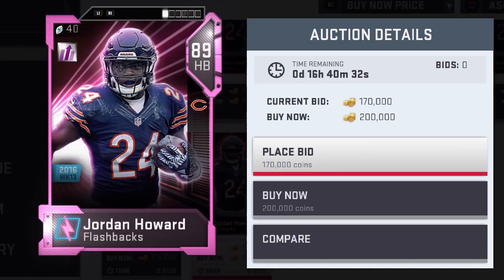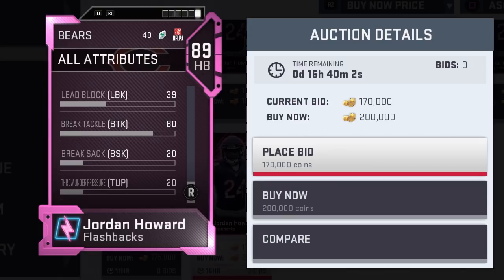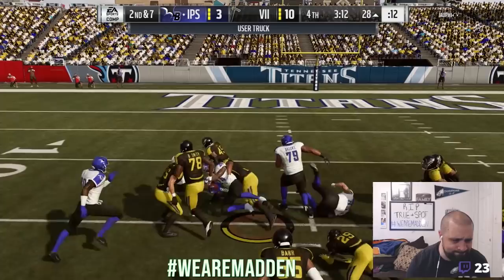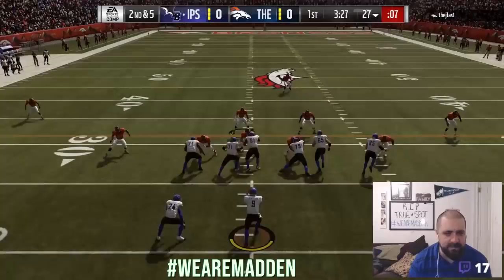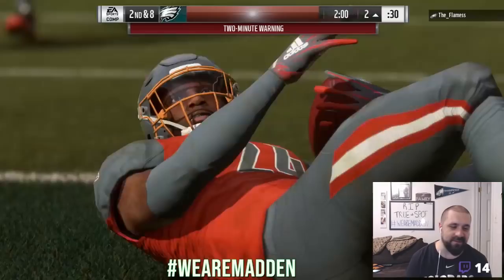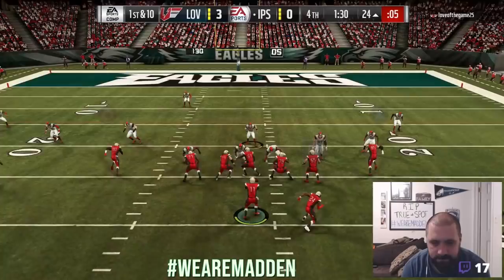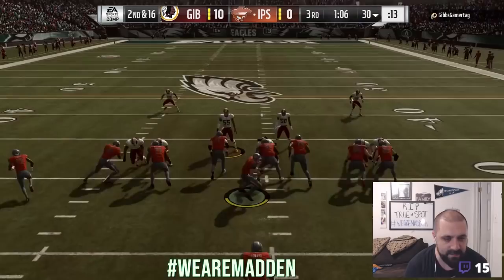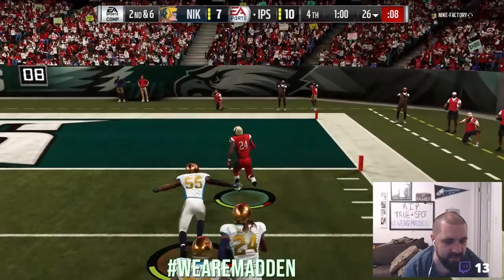MUT 19 Card Review | Flashback Jordan Howard Gameplay + Card Review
The most well rounded HB in MUT 19 right now might be Flashback Jordan Howard but is he worth spending coins on with so many free options at the position?

Thanks for checking out my video. All season we'll be dropping Madden 19 videos and Madden 19 News: Featuring MUT 19 Gameplay, MUT 19 Pack Openings, several tips and methods on how to make coins in MUT 19 and MUT 19 Card Reviews featuring some of the best Elite Cards in MUT 19.